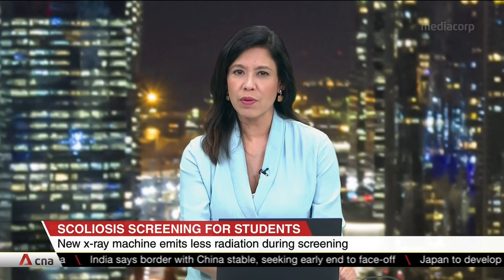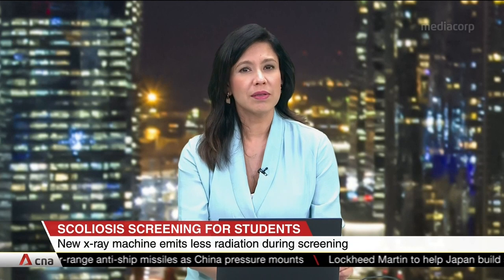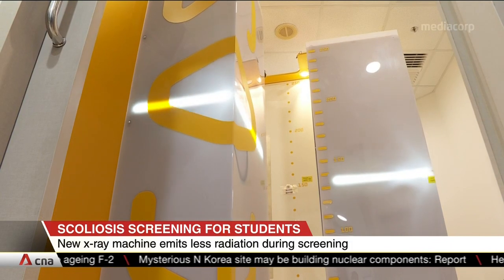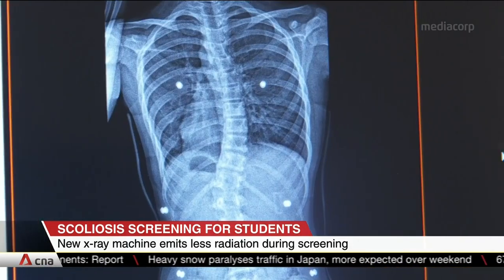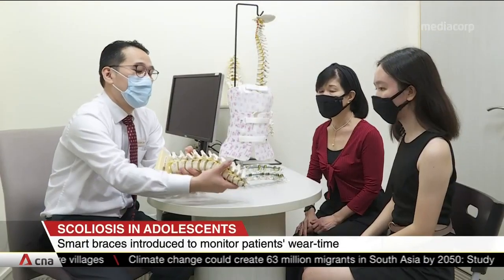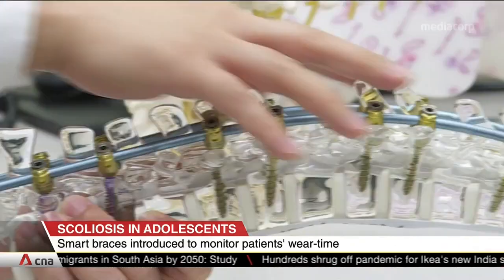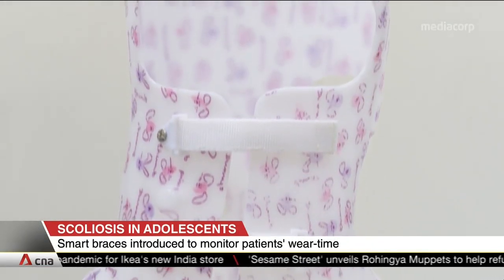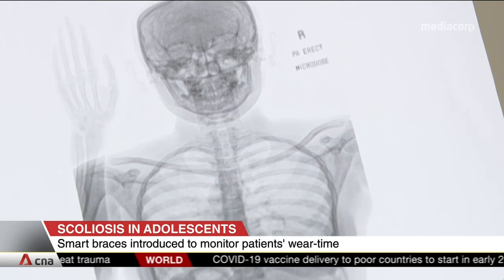New X-ray machine that screens students for scoliosis emits less radiation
Safer X-rays for students going for scoliosis checks. A new machine that emits less radiation has screened 4,000 students at an NUH clinic since July. With 90% less radiation than conventional X-rays, NUH said this makes it suitable for younger patients, and helps with earlier detection. Scoliosis, which causes the spine to curve sideways, affects nearly three in 100 adolescents aged between 10 and 18.